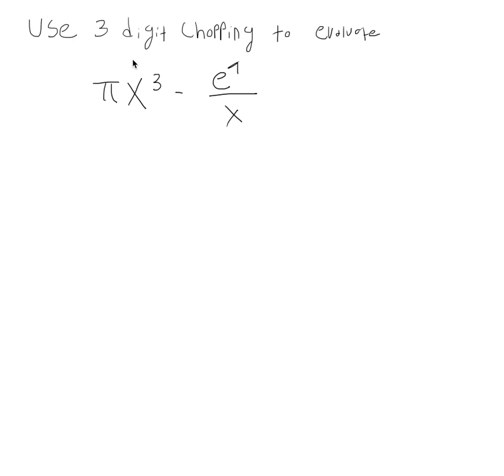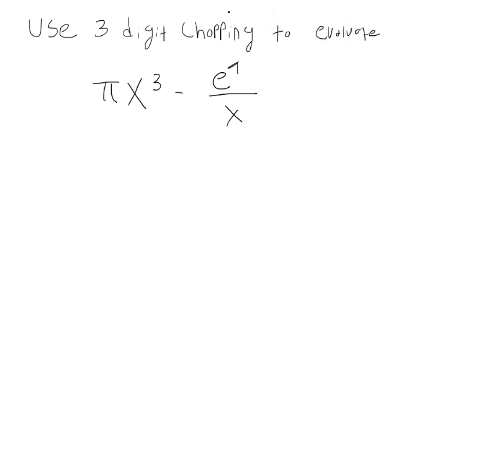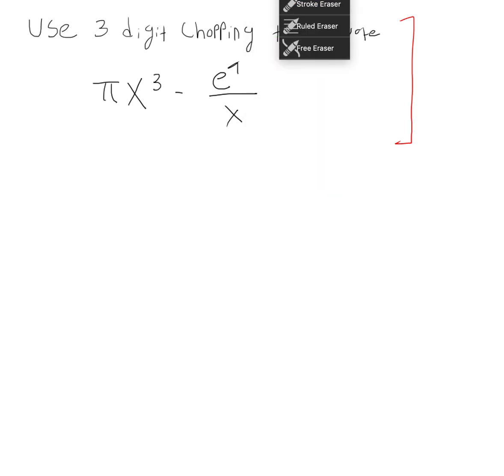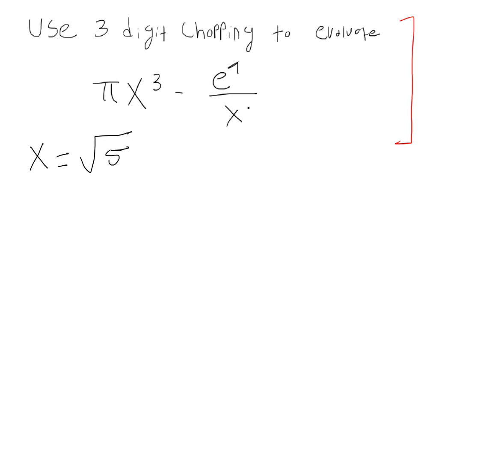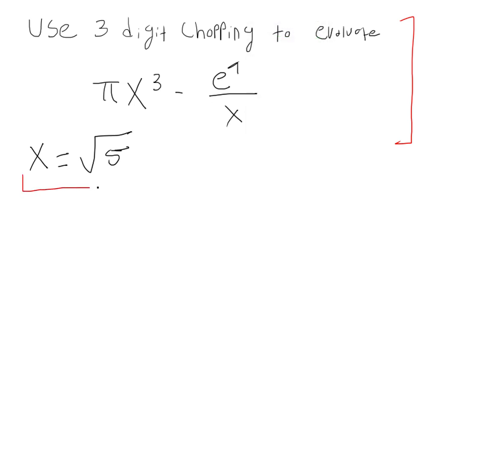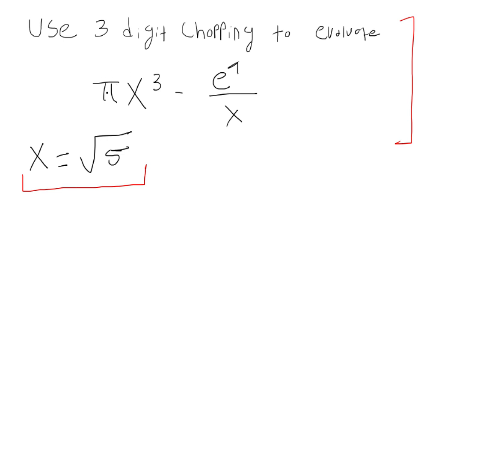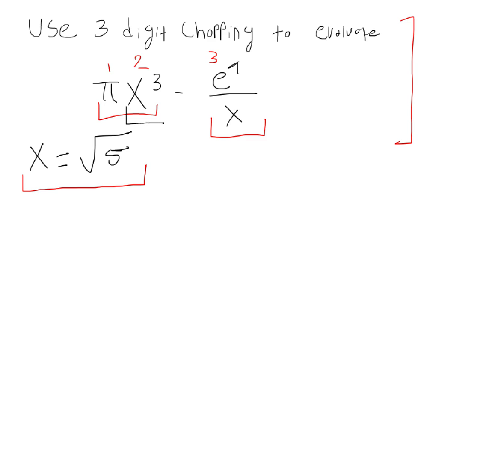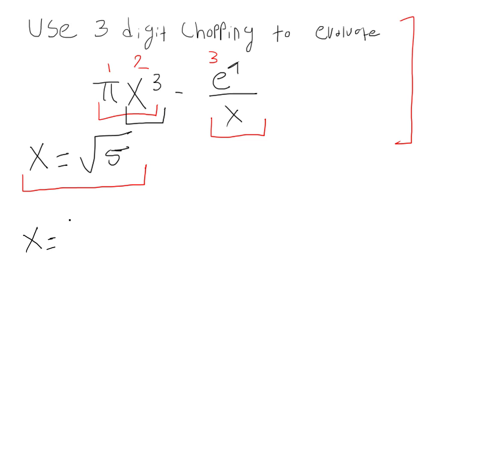Use Chopping to Evaluate Numerical Methods Lesson 5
Use Chopping to Evaluate Numerical Methods Lesson 5Use Chopping to Evaluate Numerical Methods Lesson 5

Use a calculator to obtain the exact solution with a value of at least six digits for x = 1.21 b)  Evaluate the same function using three-digit arithmetic with chopping. c)  Employ a third order Taylor Series expansion to approximate f (1.21) using a base point of x = 1 and keeping 5 significant digits. d)  Compute the true percent relative errors for the results of parts b) and c)

Use Chopp